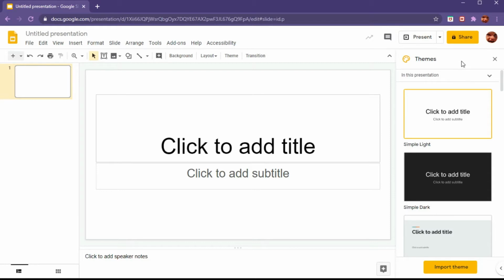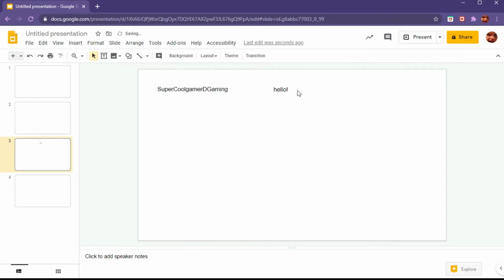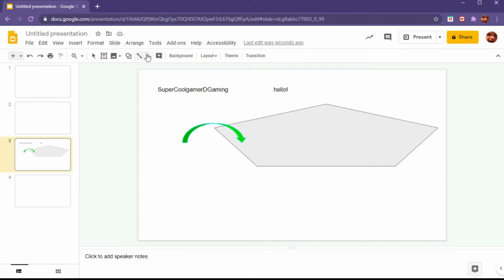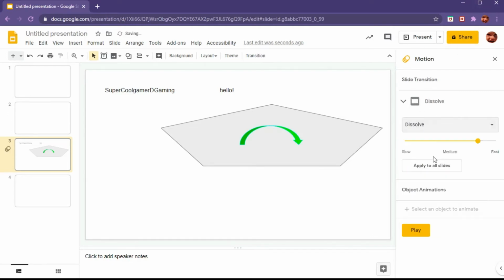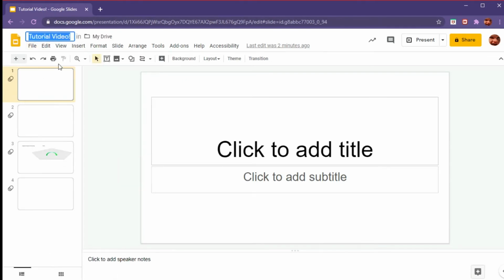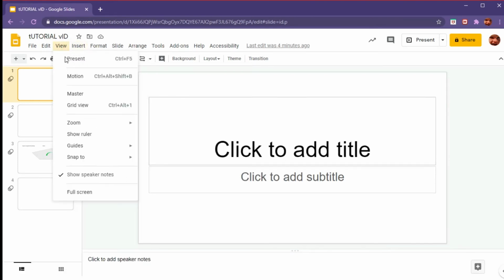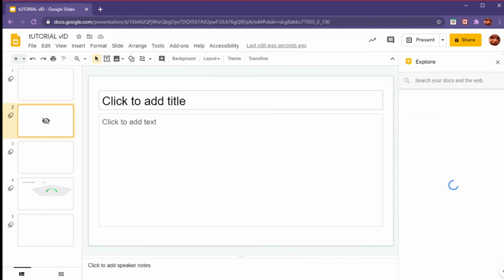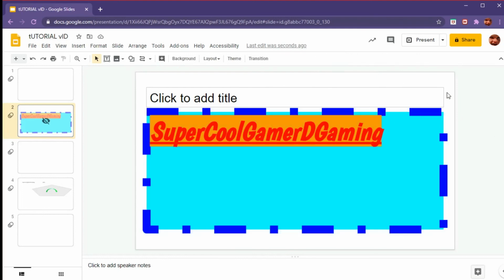Google Slides Tutorial 2020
A fifth grade student showing how to use Google Slides.